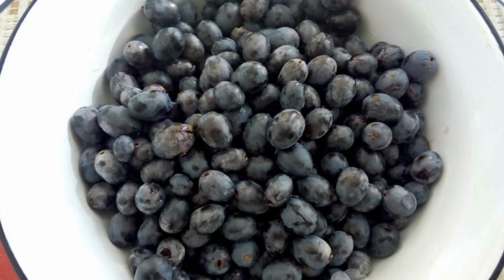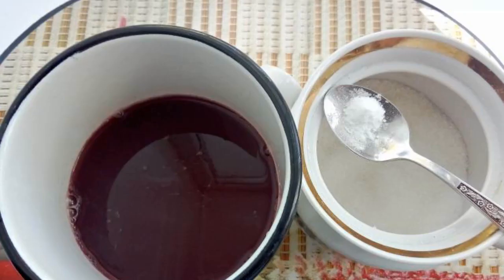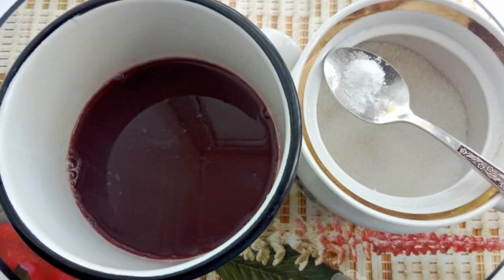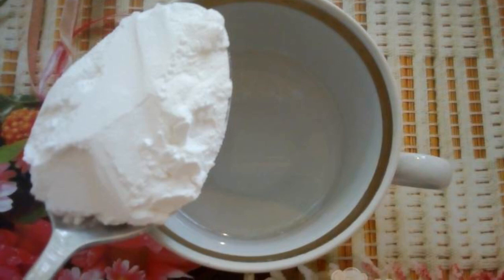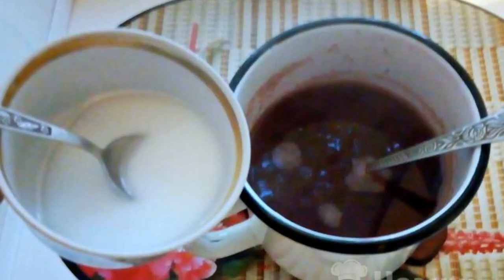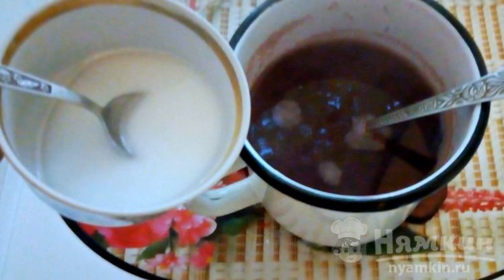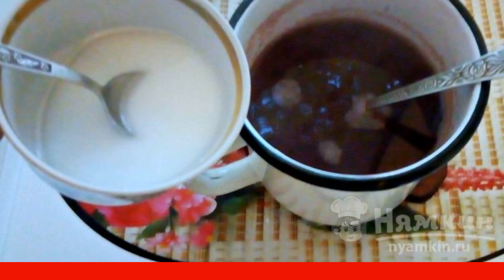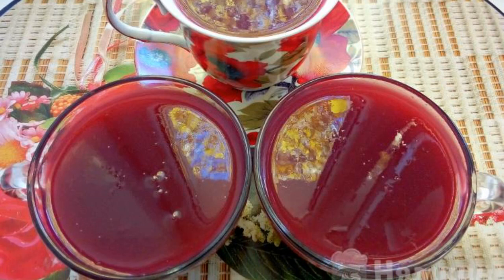Grape jelly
I have loved jelly since childhood. I like to drink it cold in summer and hot in winter. Due to the fact that it is thick, jelly knocks down the appetite well. I used to cook mostly berry, and when I tried grape jelly, in the fall I began to cook only it. The recipe from the category: Russian cuisine and consists of 5 cooking steps.
The complexity of the dish:
medium.

Ingredients:
grapes - 800 g, sugar - to taste,
vanilla - 0.5 g, potato starch - 1 tbsp.l.,